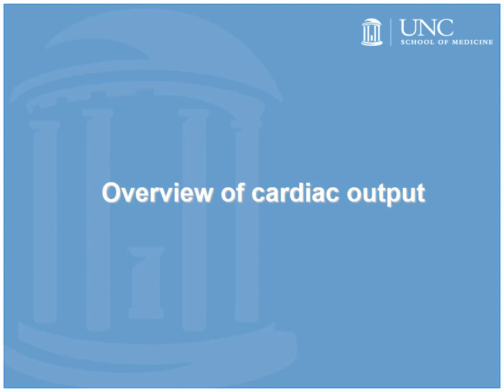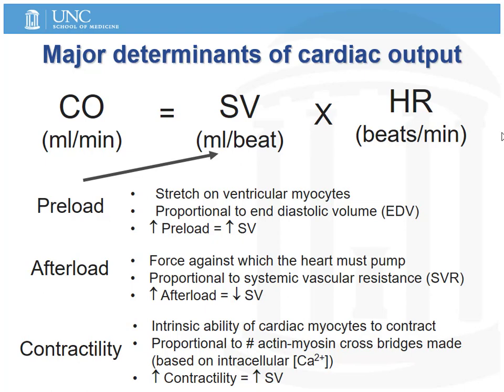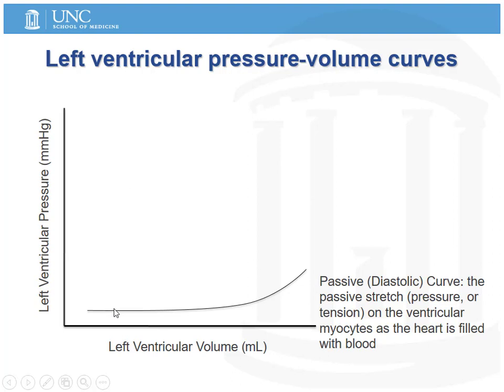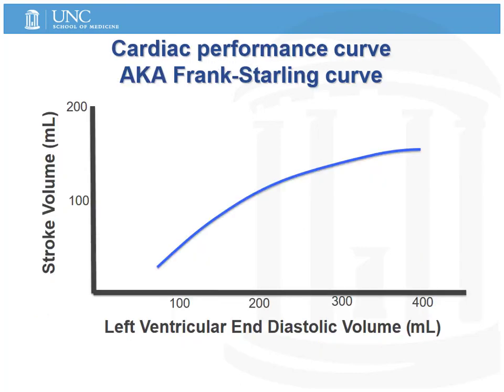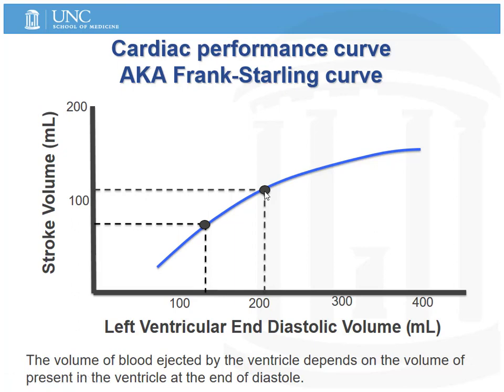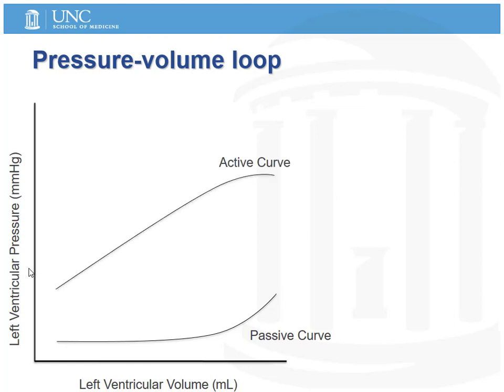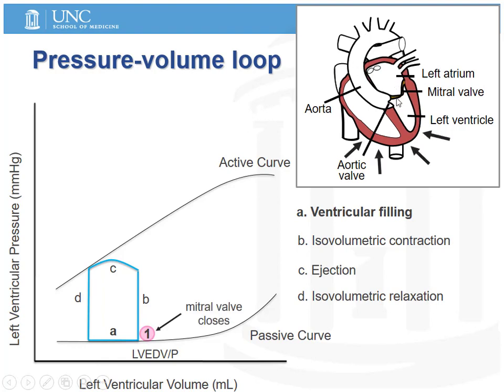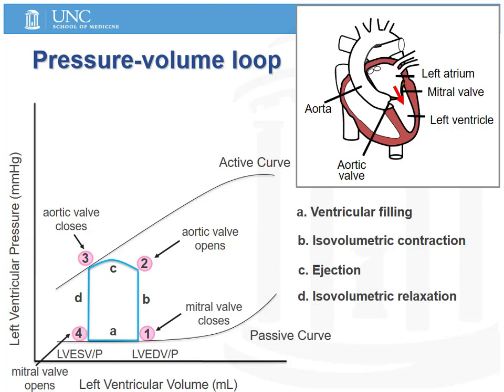Overview of cardiac output